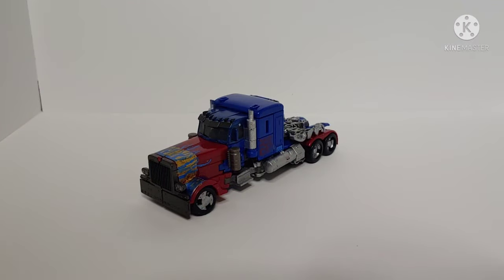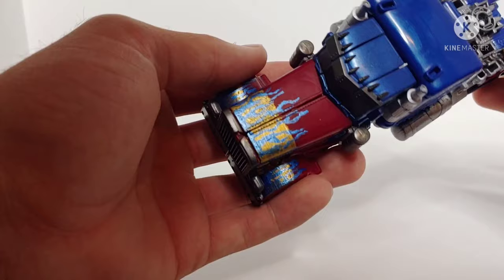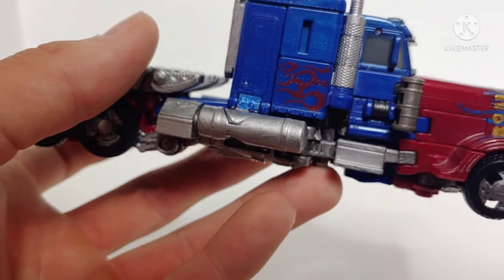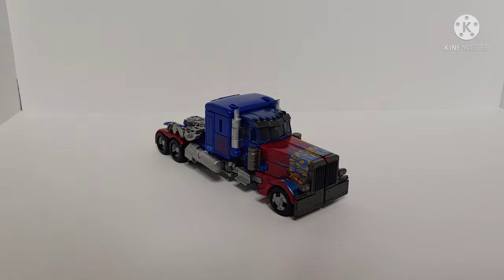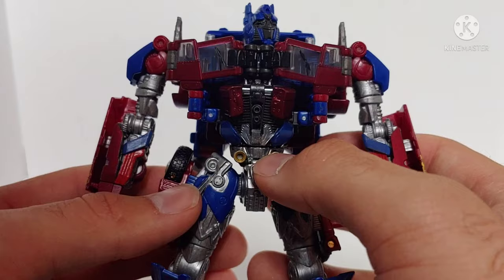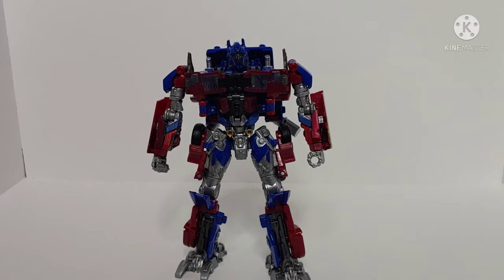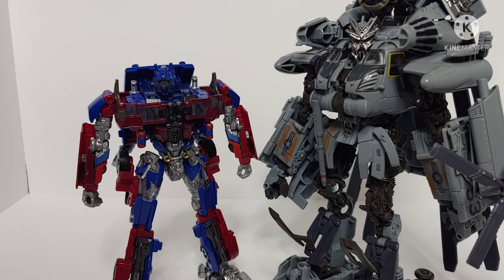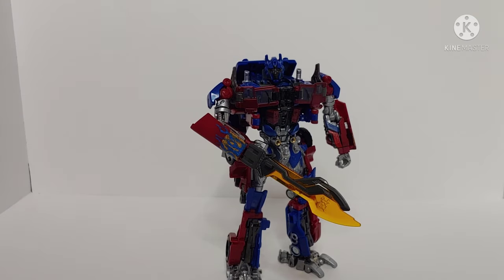Custom painted SS ROTF voyager class Optimus Prime video review